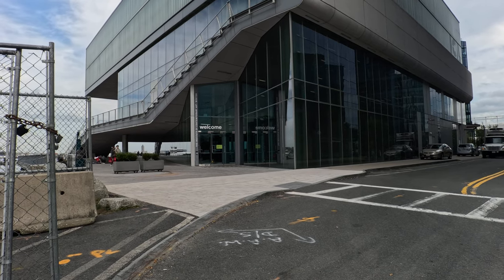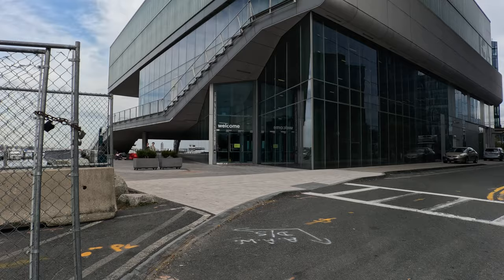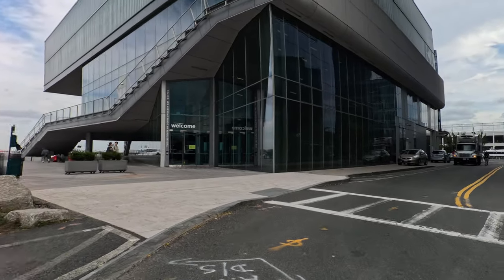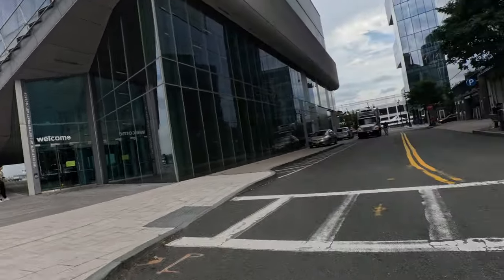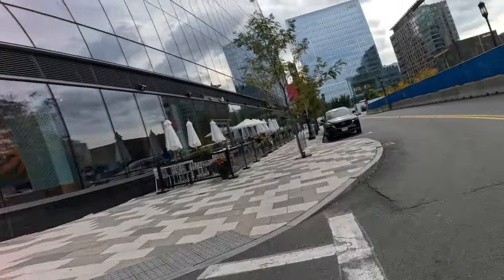Cycling in Boston - Institute of Contemporary Art to South Station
city bike ride in Boston, Massachusetts from Seaport to South Station, take a little spin around some Boston streets get to the train station safely and quickly.

there are a couple ways to do this and this route cuts you through efficiently and you avoid the two different level challenge of summer st . . . .when coming from the ICA side of seaport . . . .